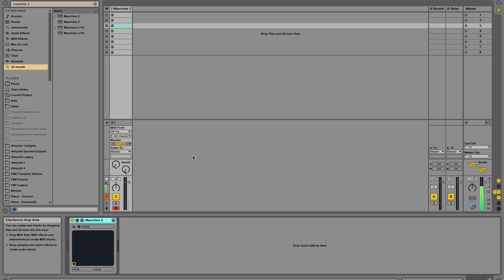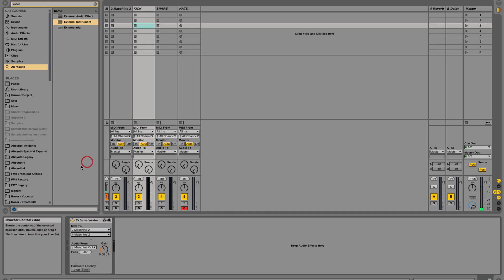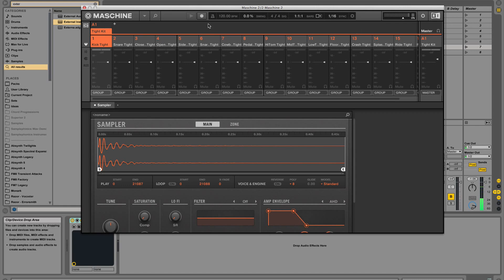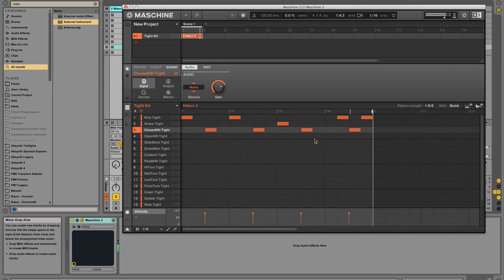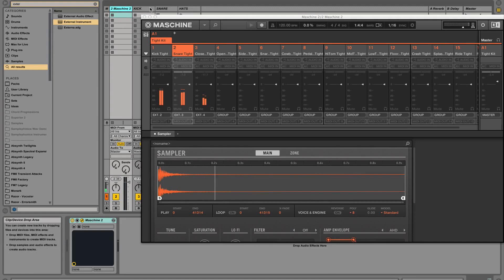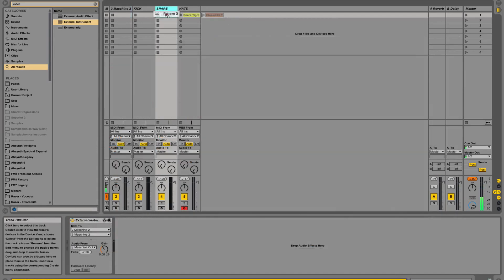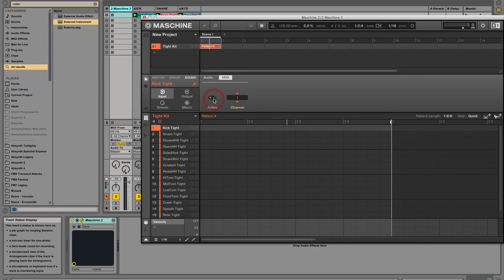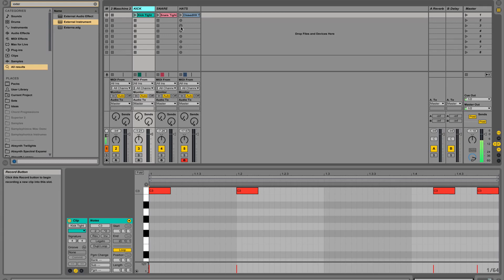Routing Audio for Ableton Live and Maschine 2.0 - How to Tutorial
Setting up your audio routing with Maschine is going to be a bit different for each DAW. This tutorial shares how to set up Ableton Live and Maschine 2.0 together!

This is one of those things that is especially important to drum kits. We're talking about setting up a multi-output instruments in Ableton Live and Maschine 2.0. Although your DAW will recognize the MIDI information coming from Maschine on its own, it will not have each sound set up on its own track by default. So this is exactly what we will do right now.

With the new mixer, it's easier than ever before to get Ableton Live and Maschine 2.0 to set up with multi-output scenarios. You first need to create the new tracks in your DAW, with the appropriate input/output schemes. Then jump into Maschine and load up your desired kit. Once you have that done you can switch to Mixer view and begin assigning the output channels you want to send your audio to in Ableton. You need to make sure that both the audio and MIDI input and output selections match up exactly in both programs for this to work properly!

Once this is all set up you should see the incoming signals in the new tracks you created earlier. Now you can apply whatever kind of processing and effects to the sound independently form each other, which makes working with Ableton Live and Maschine 2.0 a much more pleasant experience! It will also give you much better overall control over your sounds inside of Maschine. You now have the ability to bus each sound individually in both programs, giving you the choices to make your music sound the way you want!

Cheers,
OhmLab